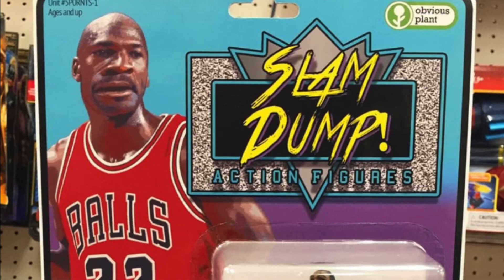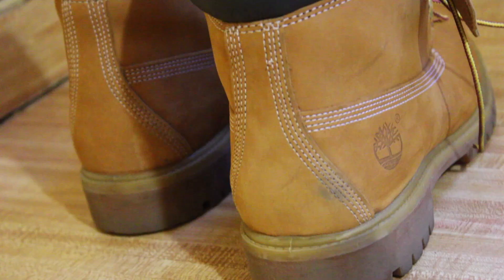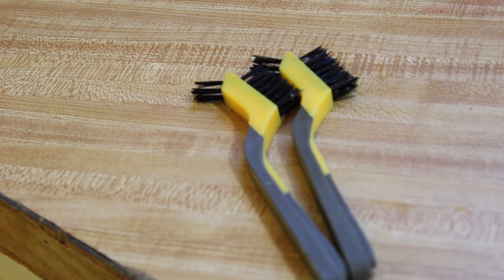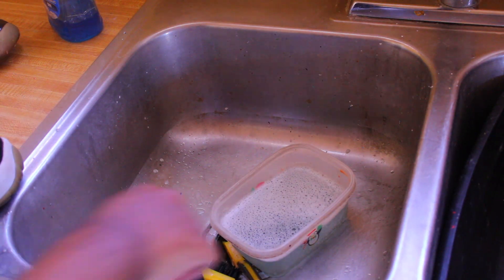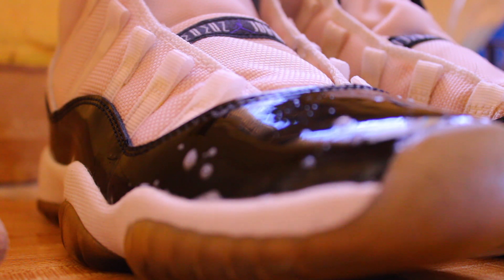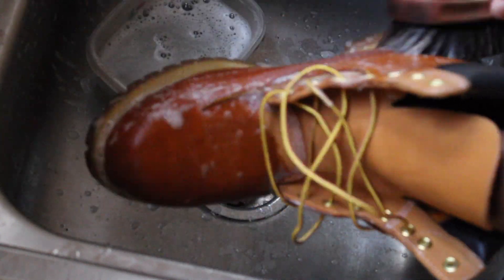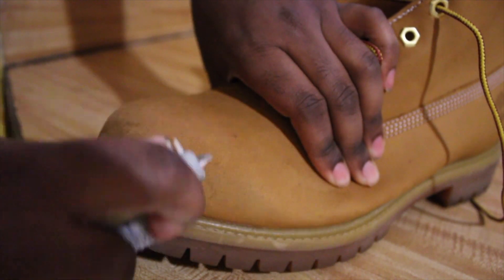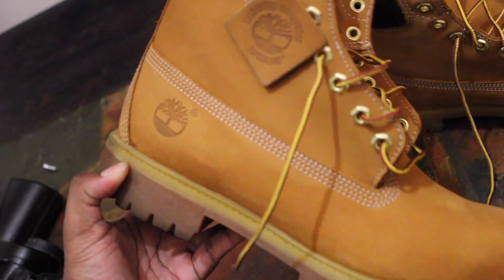How to clean your Jordans/Timbs with DRETHESHOEGOD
This some free game to save you some money, and even make you some money , few tips and tricks .How to clean your shoes with a pro